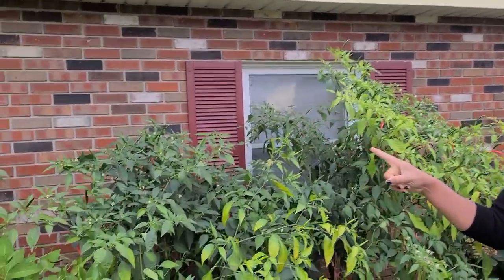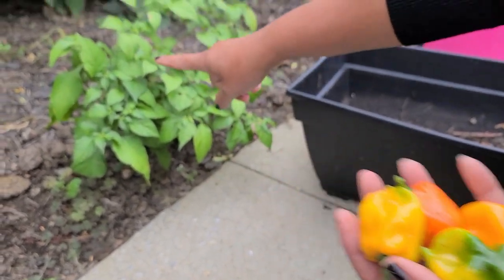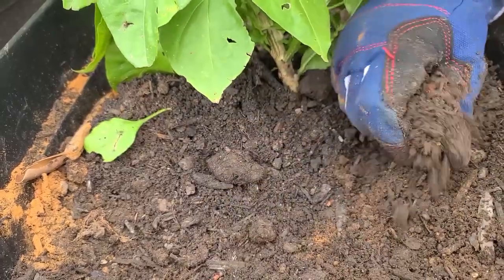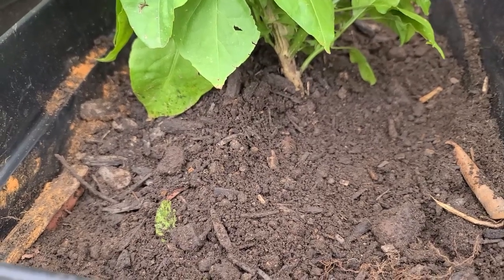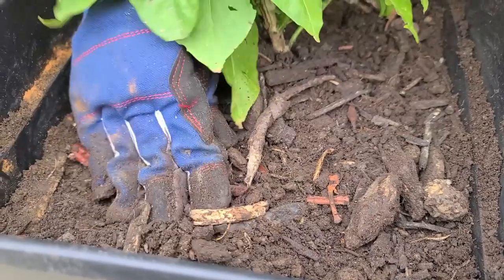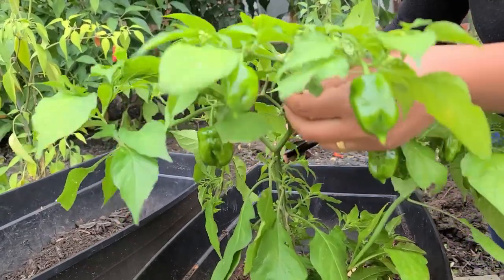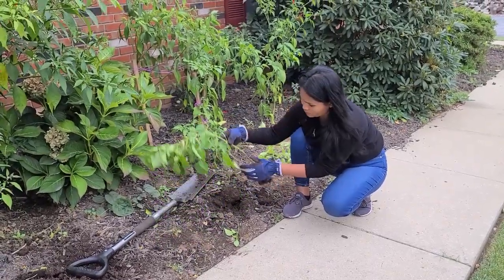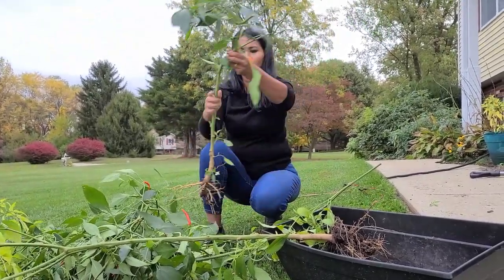Khmer Homegrown Garden In Maryland USA| Overwinter Chili Pepper Plants 2020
peppers plants are perennial.  They come back yearly in warm climate.